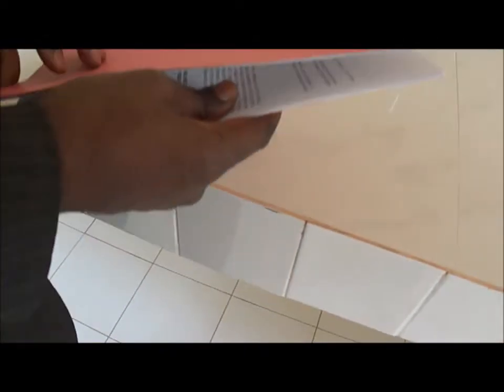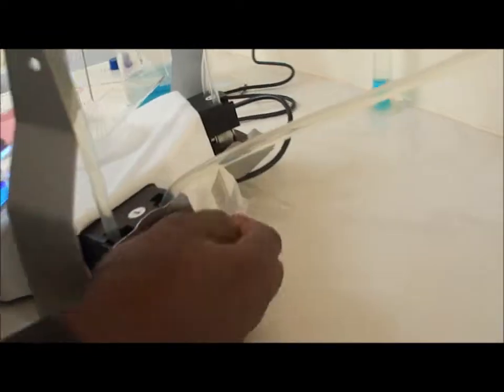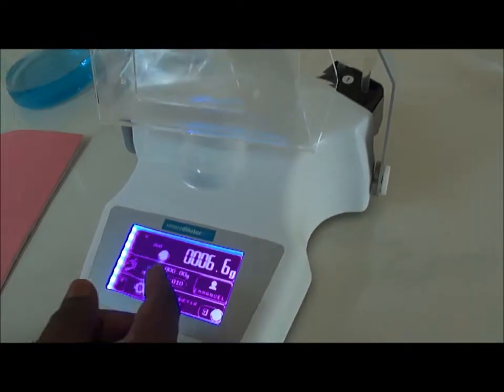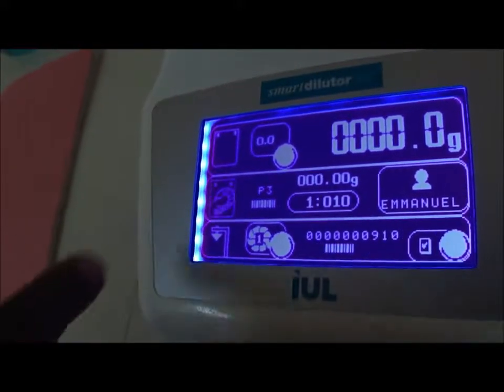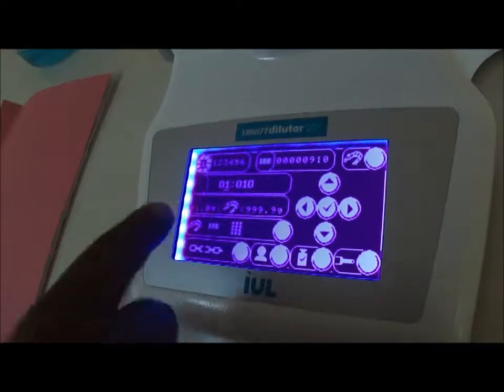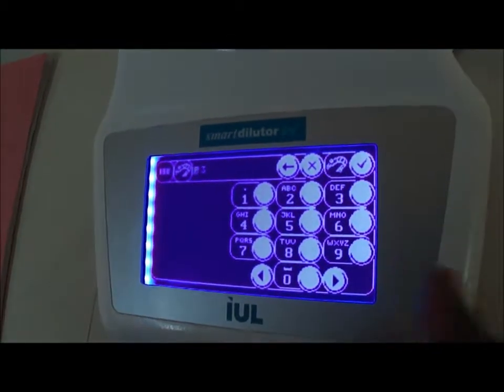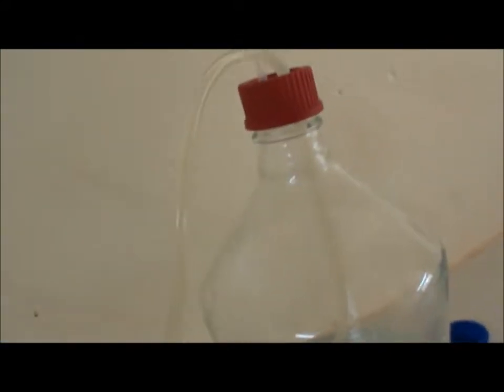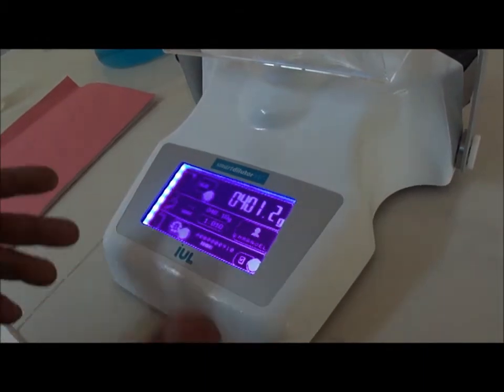Smart Dilutor Device From A to Z - Part 3 of 4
Electromechanical dilutors help accelerating the dilution operation in chemistry or microbiology, particularly when making serial dilutions. We took the example of the "Smart Dilutor W" of IUL brand to illustrate the components and how to assemble and use the system in dilution of liquid or solid samples.